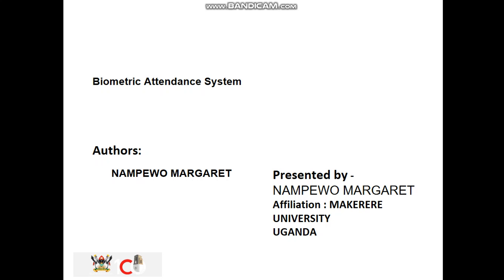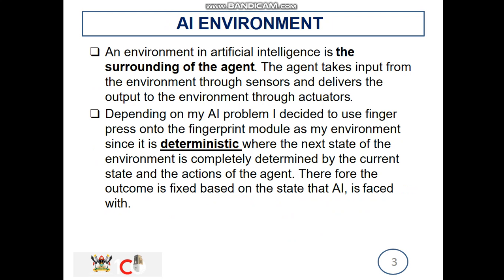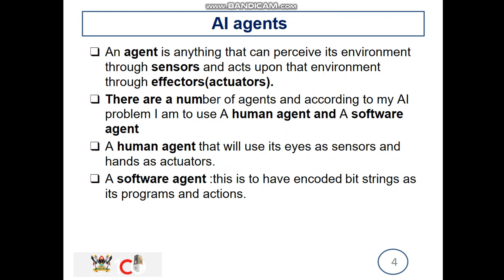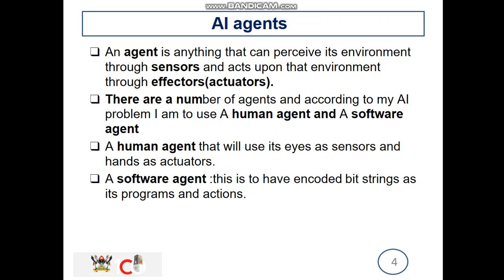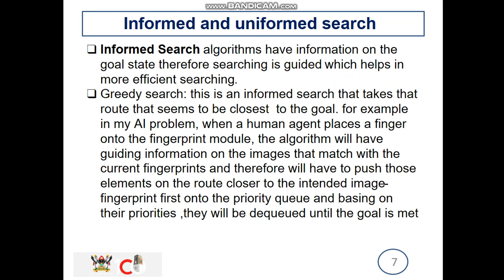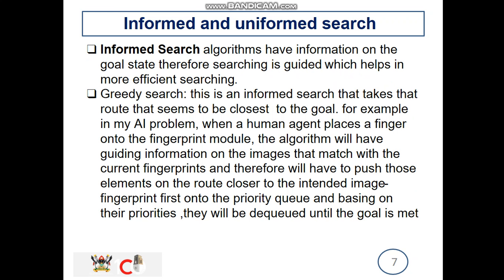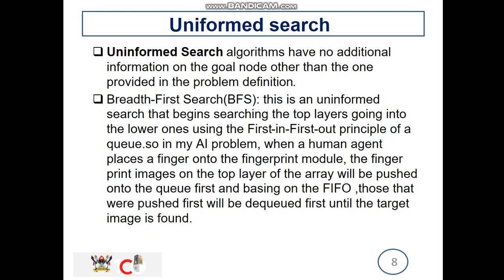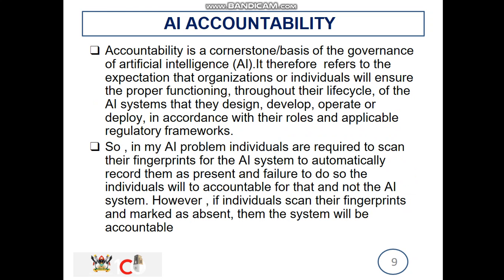Presentation of AI agents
ai environments and searching